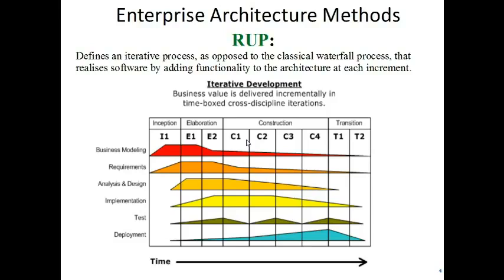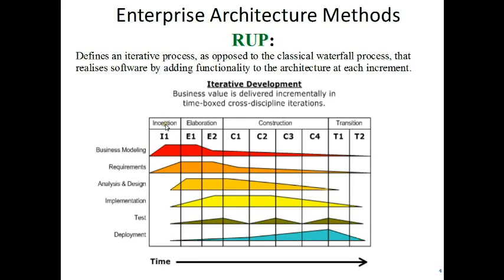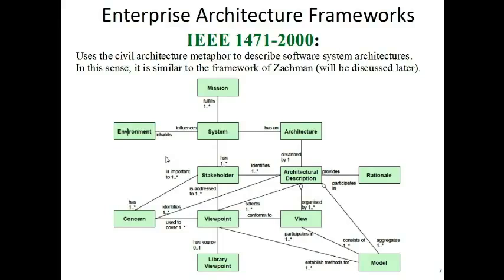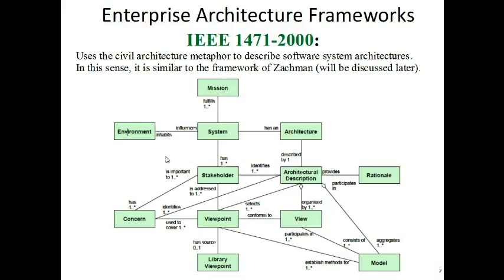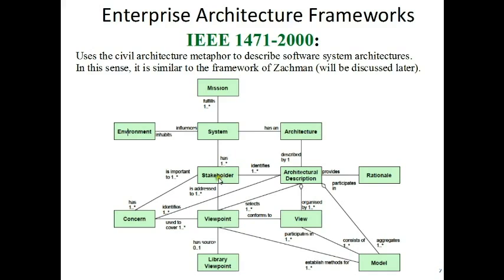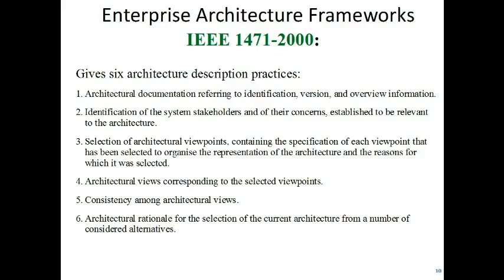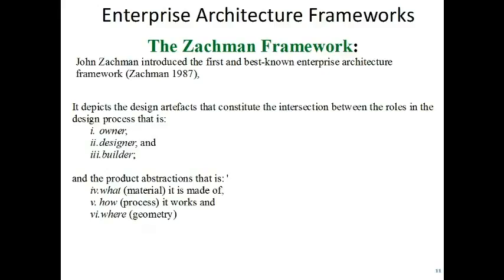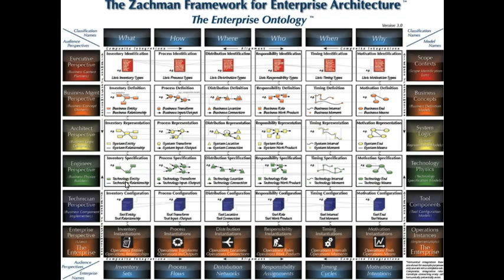0 Enterprise Architecture Methods and frameworks